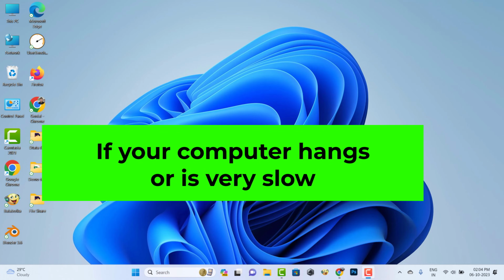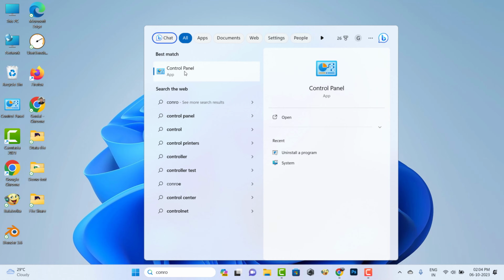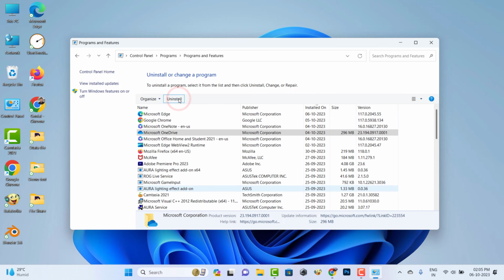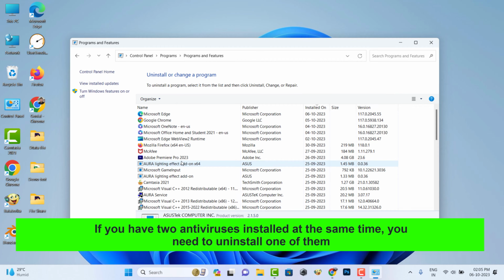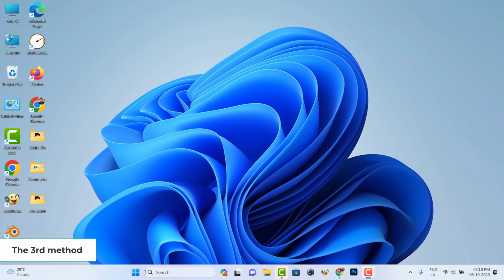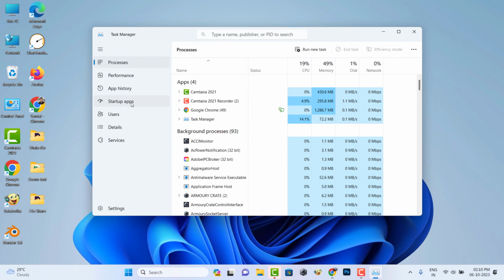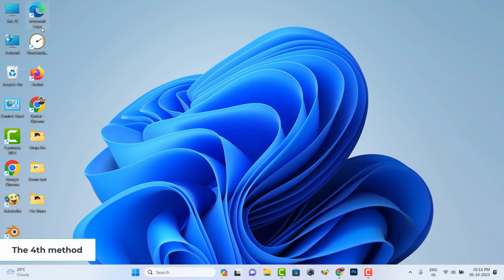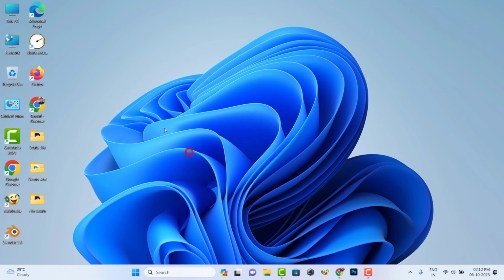laptop hang problem solution windows 11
Let's see how to speed up your computer. How to clean up computer to run faster windows 10